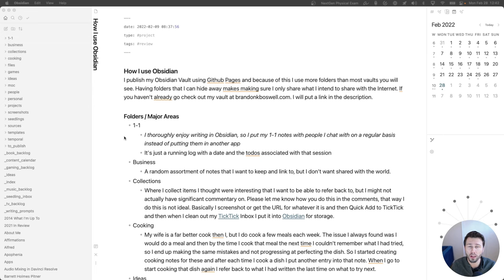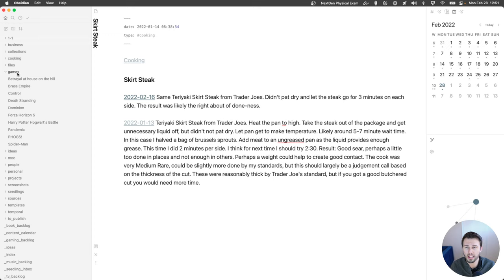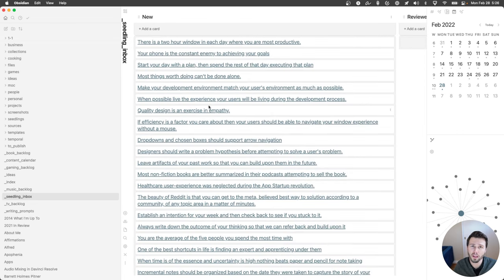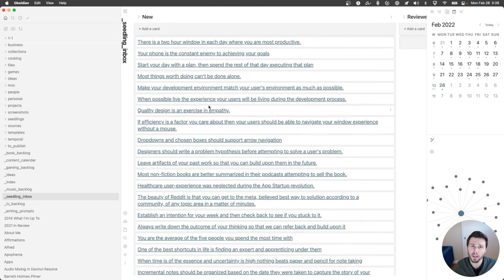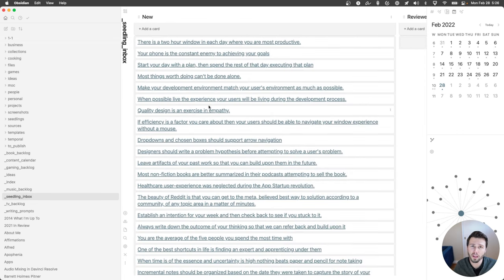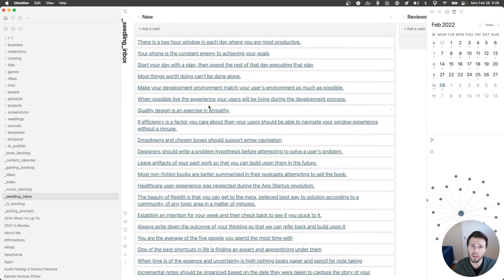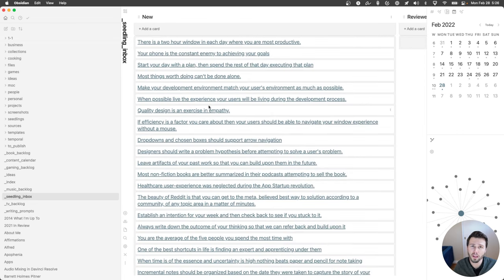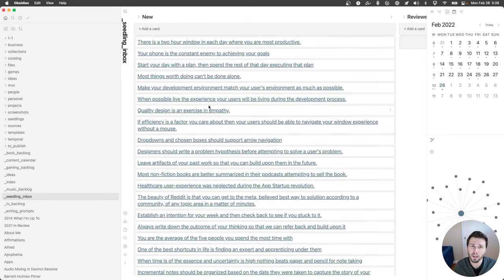What's in my Obsidian Vault? Full Second Brain Walkthrough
Setting up your Obsidian Vault for Personal Knowledge Management can be daunting. You start from scratch, there are 1000's of plugins to chose from, and honestly it all becomes one big distraction from actually generating thoughts and ideas.

Timestamps
01:04 - 1 on 1's
01:53 - Business
02:11 - Collections
03:01 - Cooking
04:03 - Files Folder
04:09 - Games
05:06 - Ideas
05:46 - MOCs
06:42 - People
07:05 - Personal
07:25 - Projects
08:18 - Seedlings
09:39 - Sources
10:29 - Daily Notes
11:13 - Weekly Notes
11:42 - Annual Notes
12:24 - To Publish
12:39 - Book Backlog
13:25 - Content Calendar
14:14 - Gaming Backlog
14:36 - Idea Backlog
14:54 - Music Backlog
15:19 - Writing Prompts
15:29 - Vault Root
15:36 - Templates
19:08 - Plugins

Mentioned in this video:
My online digital garden used in this video - brandonkboswell.com

📶 Next Steps
1. Check out 🔎 Finding Focus, the email newsletter where I share my reflections from the past week to improve your focus and creativity.
2. We've got a bunch of people from all areas, but we don't have you... 🎉 You should join and come hang out
3. Your support encourages me to continue making things and sharing them with the world. You also get a bunch of useful Digital Assets.

🎵 Artist Attribution
"Remember"